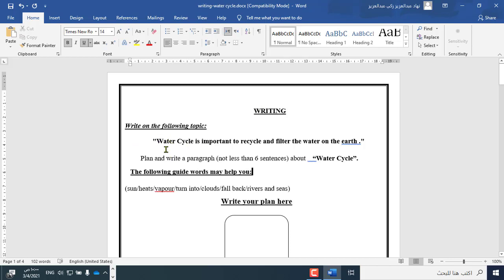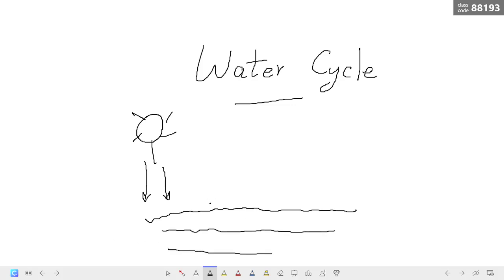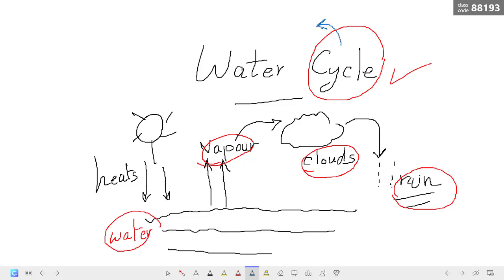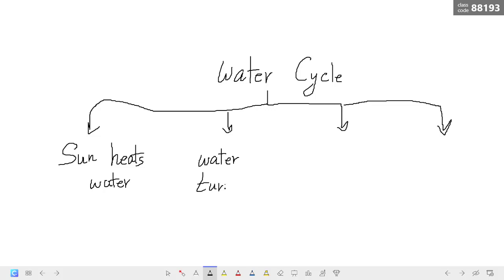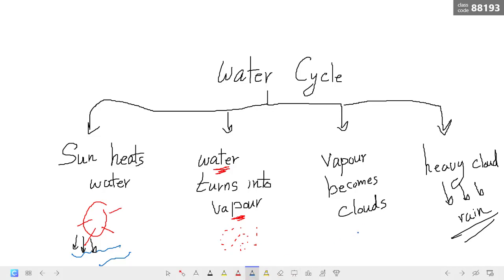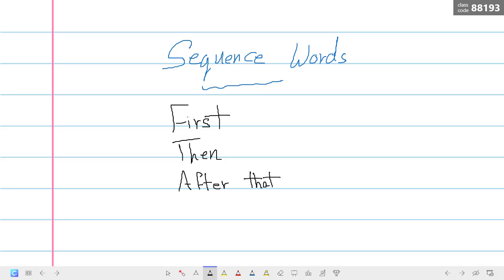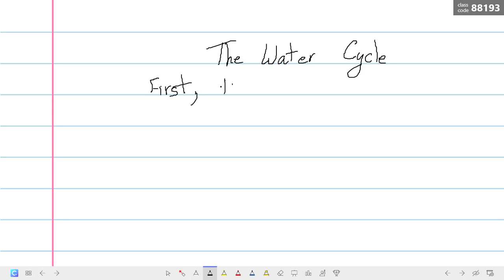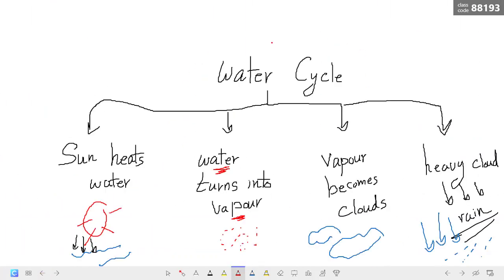Writing about water cycle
Write a paragraph of 6 sentences about water cycle -Grade 6